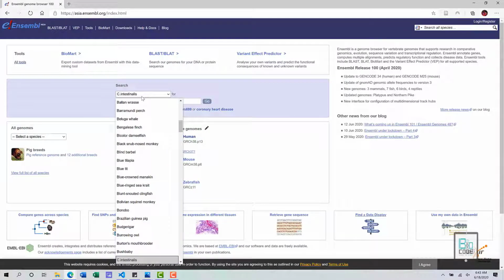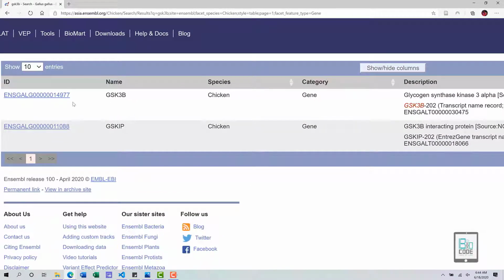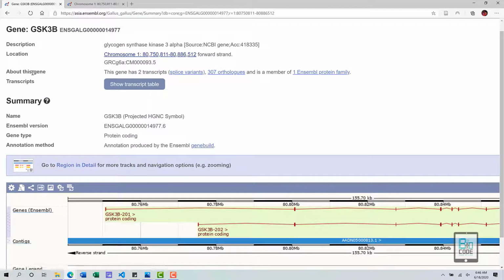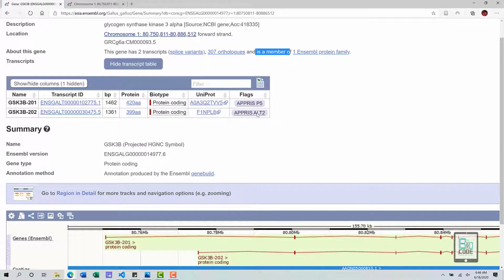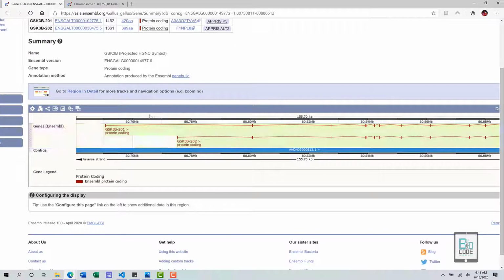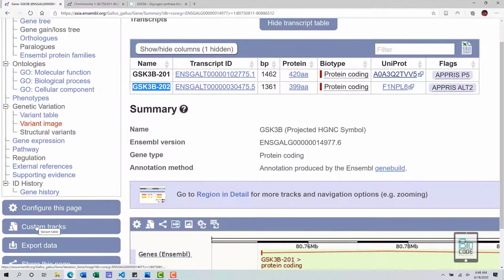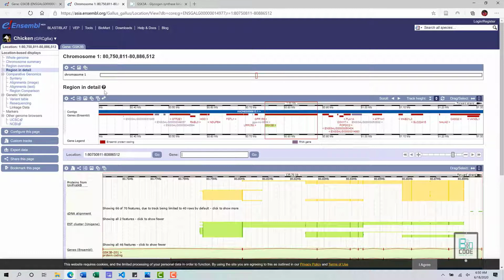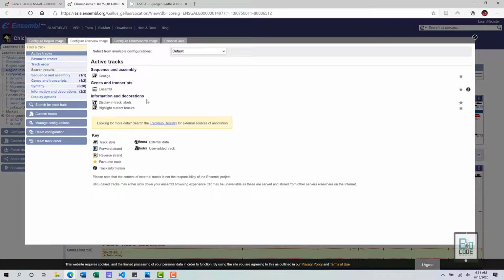Bioinformatics: Retrieval Of A Gene-Protein-Chromosomal Region | BioCode Ltd